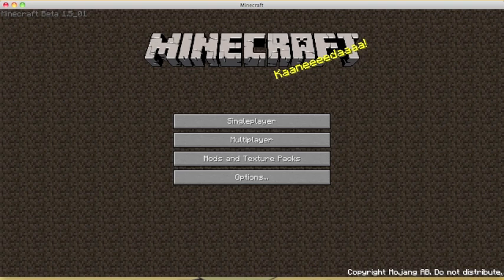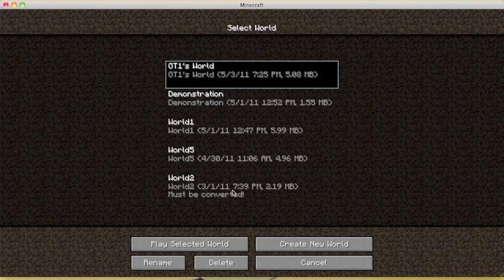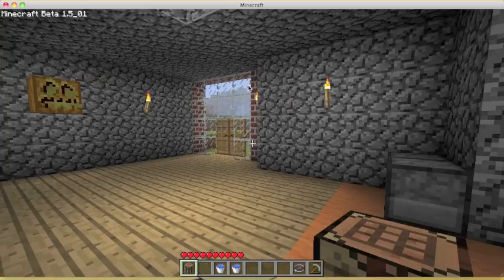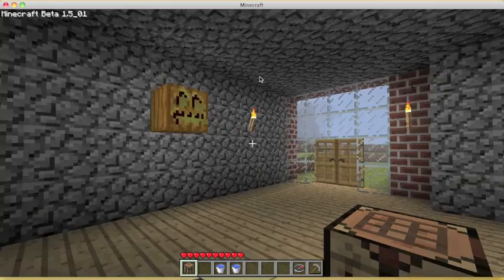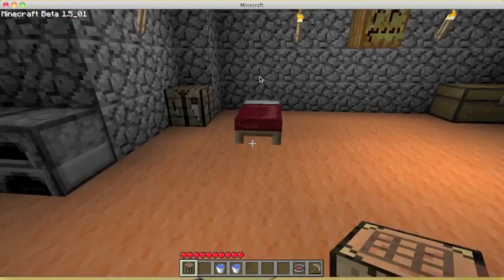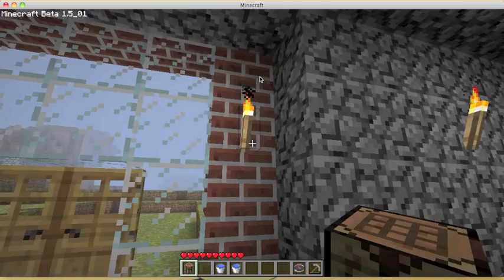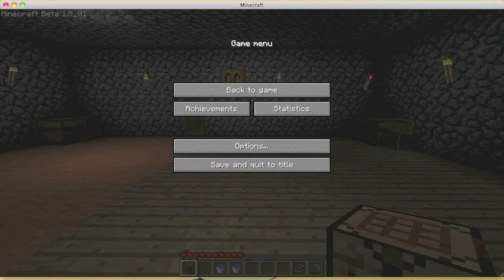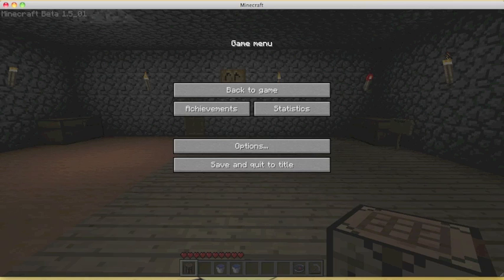GT1 needs Minecraft help! #1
Good at Minecraft? Come help me!